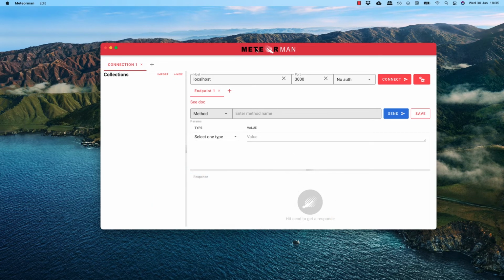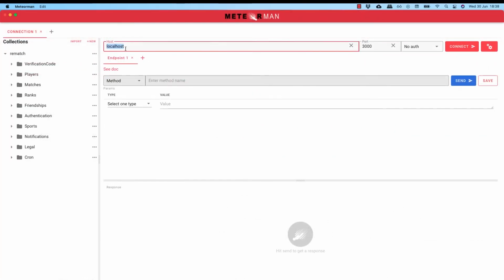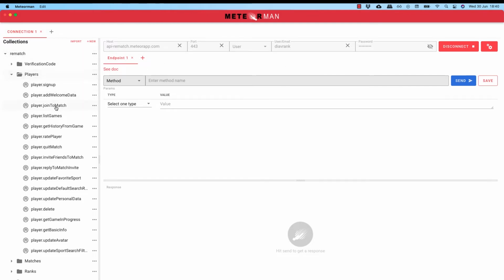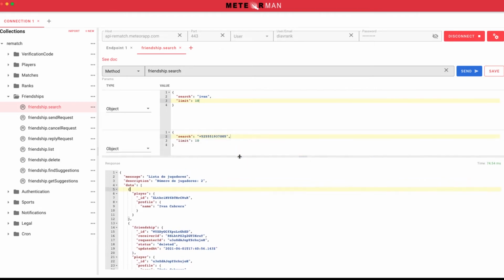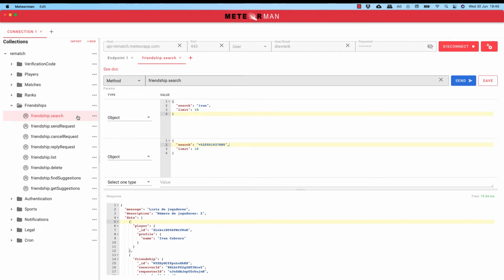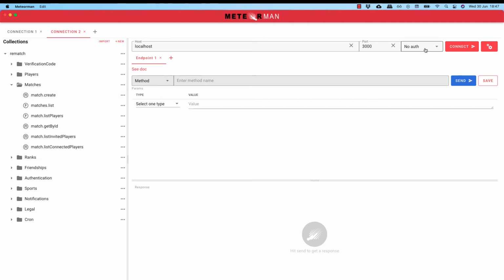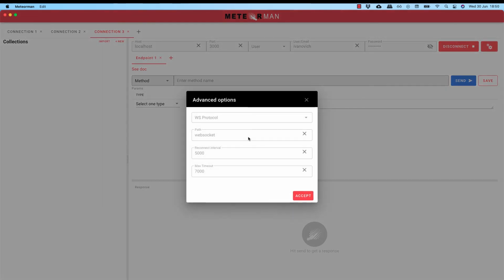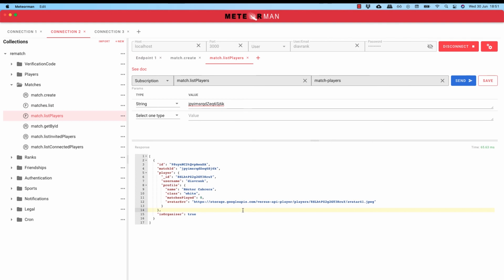Meteorman - How to use it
Tutorial about how to use Meteorman (the Postman for Meteor).